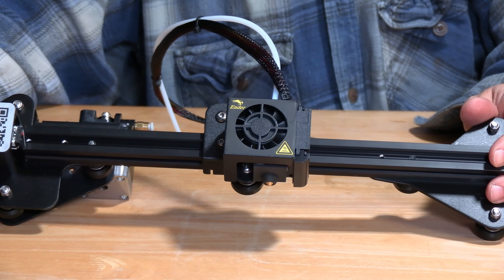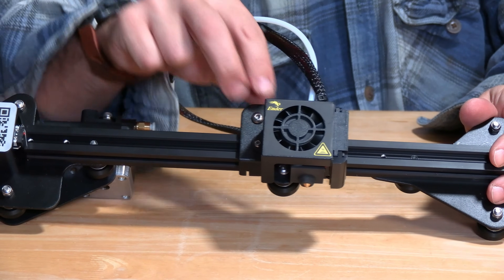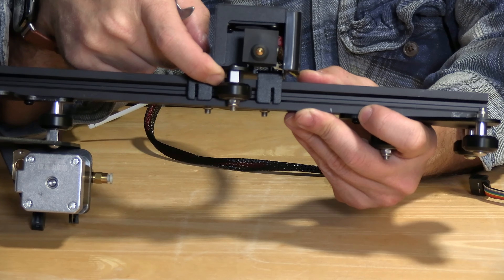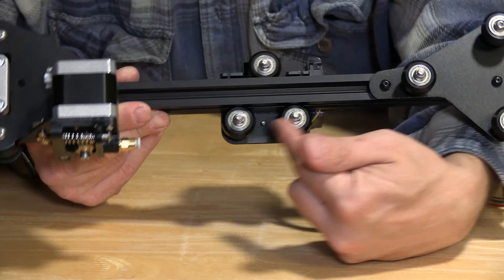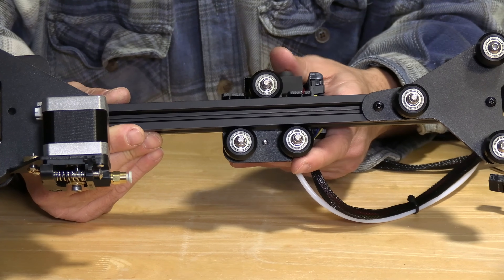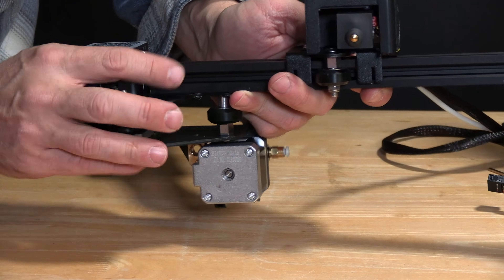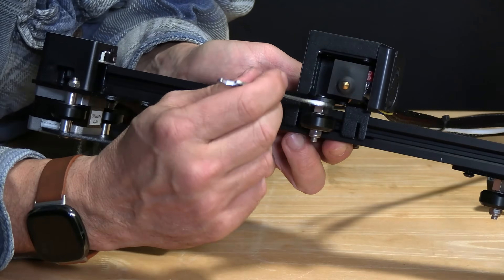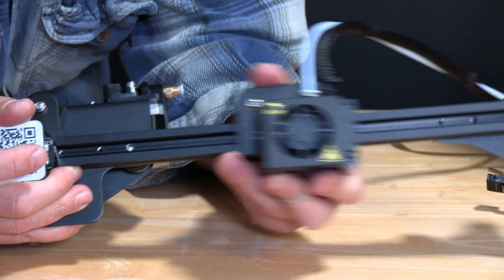How to fix a Loose Wobbly Hot End on a 3D Printer. Tighten your eccentric nut. In 4K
Is your 3D Printer Hot End, loose and Wobbly? @GreggAdventure will walk you through how to fix it, by finding and tightening your eccentric nuts.